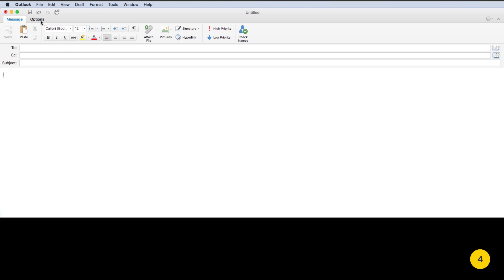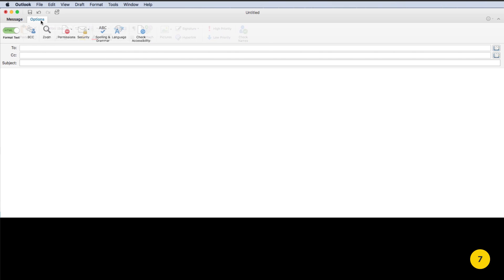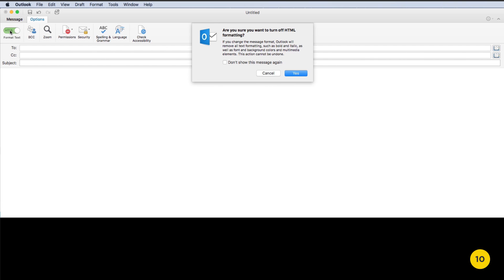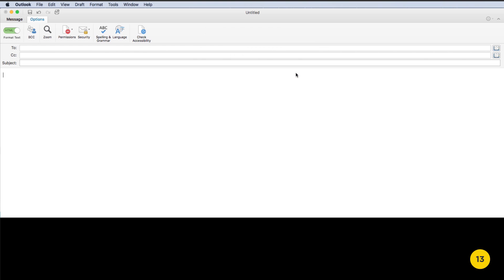OLDIE - How to set emails to send as a text or html format in Outlook: MS Outlook Tutorial #7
The best tutorial on how to set emails to send as a text or html format in Microsoft Outlook. Outlook gives you the choice to send emails as text or html format versions.

INSTRUCTIONS:
Start a new email
Click the 'Options' tab in the top toolbar
Click the Format Text Switch to switch it to a plain text email
Click the button again to switch it to a html email

Don't waste time skimming videos to find that one action. These 20 Second Tutorials are quick, direct and straight to the point. You'll learn one task per video. No Intros. No mucking around. We're all business.

What are we offering for free?
❯ The Best Chrome tutorials
❯ The Best Google Maps tutorials
❯ The Best Youtube tutorials
❯ The Best Word tutorials
❯ The Best Excel tutorials
❯ The Best Outlook tutorials
❯ The Best Skype tutorials
❯ The Best Photoshop tutorials
❯ The Best Illustrator tutorials*
❯ The Best Indesign tutorials*
❯ The Best Apple (iPhone/Mac) tutorials*
❯ Special online tools - for all Marketing Professionals*

*good things take time - and these tutorials will too! Not too long though (we forecast within the next couple of months)...SWEET AS.

[ GIVE YOURSELF 20 SECONDS AND GET SMARTER ]

20.SECOND.TUTORIAL

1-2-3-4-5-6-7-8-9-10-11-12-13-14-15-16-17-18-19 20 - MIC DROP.